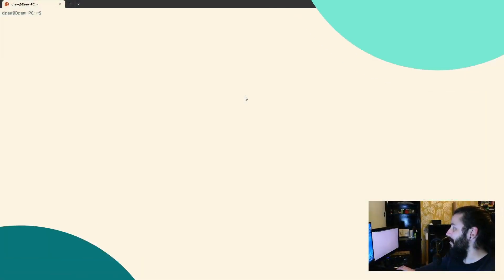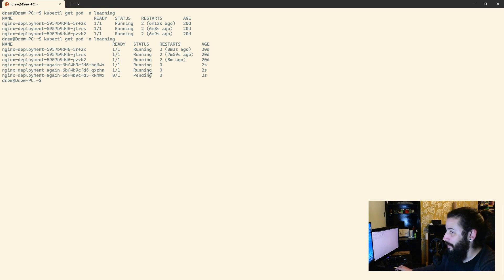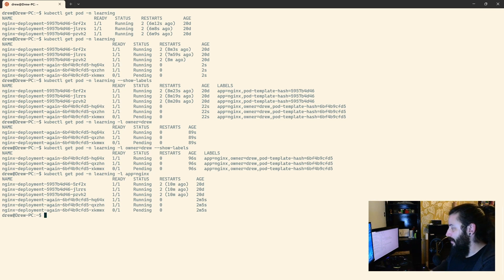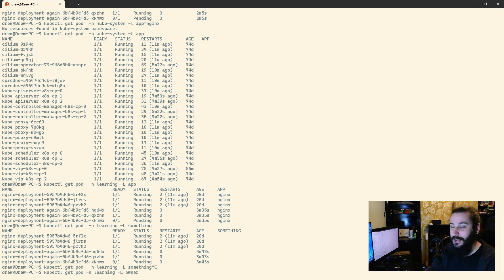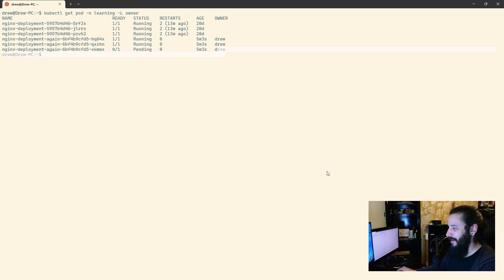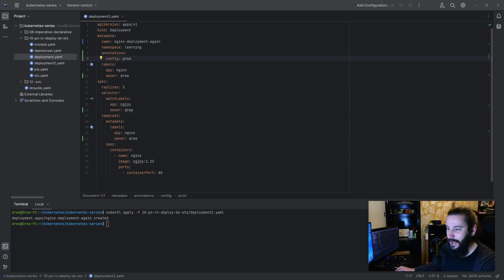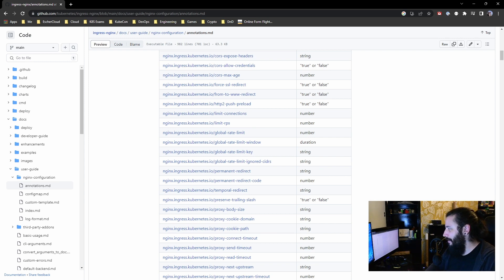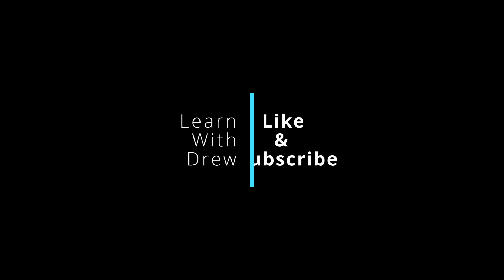Labels and Annotations | How to use Labels and Annotations on your Kubernetes resources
Let's cover Labels and Annotations in Kubernetes

This video isn't the usual smooth talking Drew I'm afraid, it's pure, unedited (almost), warts and all fun! This is what happens when you move house during the making of a tutorial series.

00:00 - Intro
00:15 - In This Video
01:06 - Labels
08:50 - Annotations
14:47 - Wrap Up